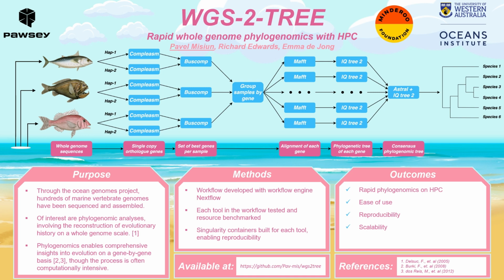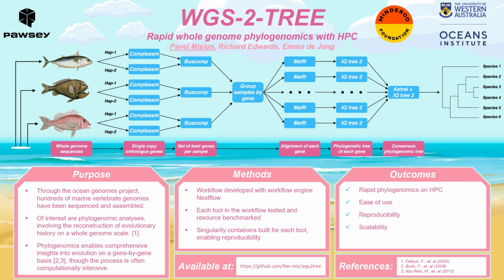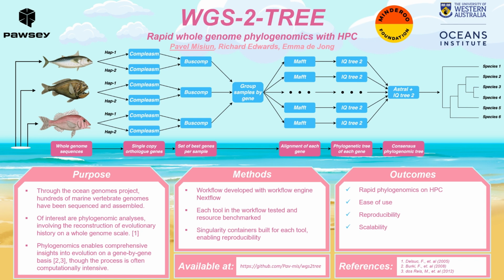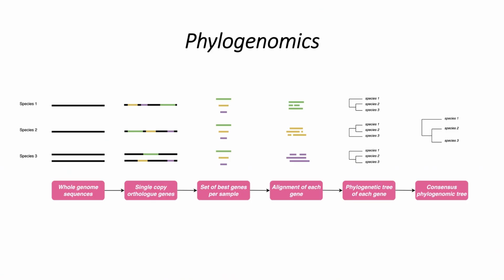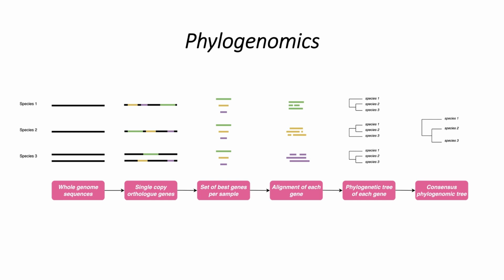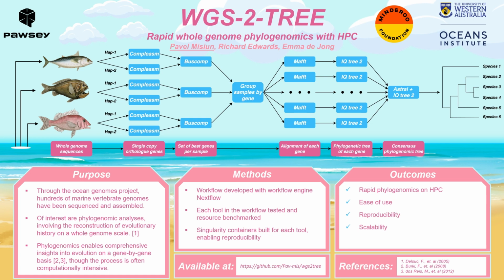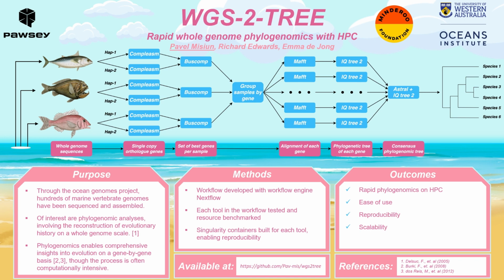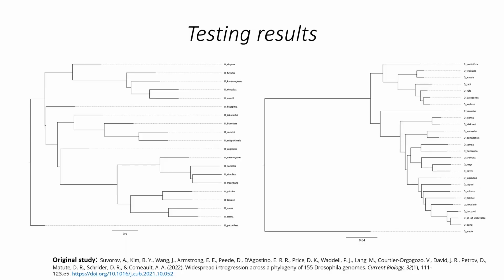2024PawseyInternPMisiun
One important application of genome assemblies is to test and improve the taxonomic classification of species using large-scale genome-wide phylogenetics, known as phylogenomics. We have previously developed a snakemake workflow for the rapid generation of phylogenomic trees from low- to mid-coverage whole genome shotgun sequencing data, wgs2tree In brief, this pipeline (1) creates multiple rapid draft assemblies; (2) identifies an optimal set of orthologous genes per species using BUSCO and BUSCOMP; (3) generates a multiple sequence alignment per gene; (4) generates a phylogenetic tree per gene; (5) generates a consensus tree from all the individual gene trees.

There is now a requirement to (1) update the pipeline to be optimised for the high-coverage draft and reference genomes created by the Ocean Genomes Project, and (2) convert this pipeline from pbs/snakemake to slurm/nextflow in-line with other genomics workflows being developed at the Minderoo OceanOmics Centre at UWA. This project will adapt the wgs2tree workflow to optionally start from a set of existing genome assemblies and BUSCO orthologue annotations and implement a Nextflow/SLURM workflow optimised to run efficiently on Pawsey.